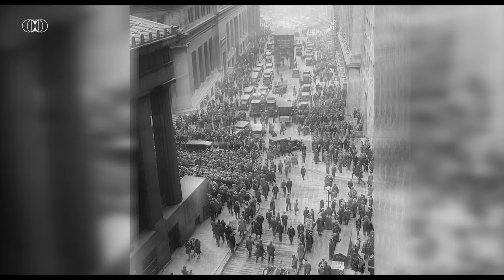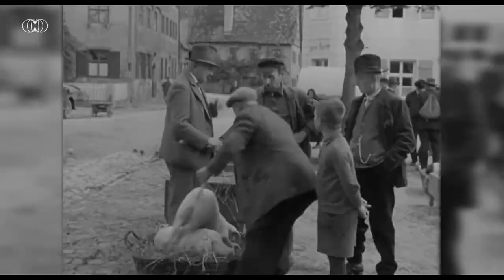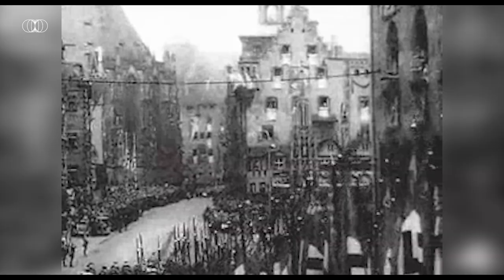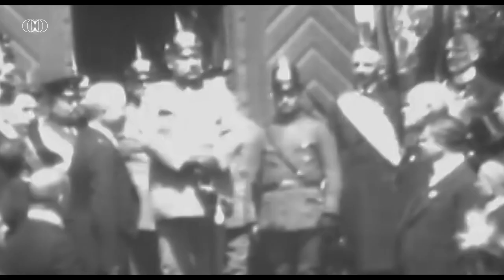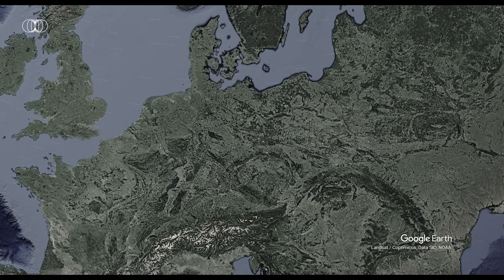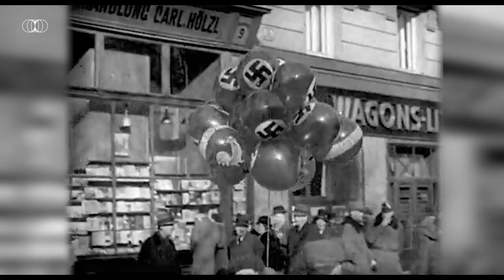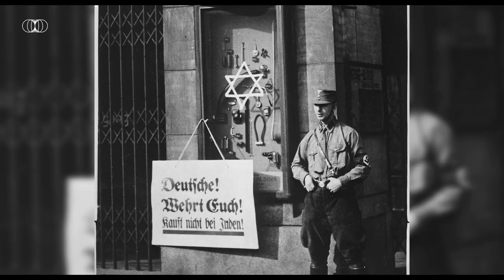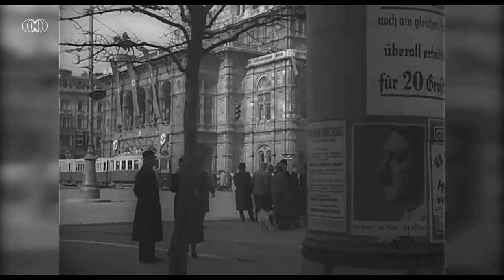Germany's Path to World War II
What was Germany in the years leading to World War II?

Welcome to the next episode of Lessons of the Past.

00:00 Intro
00:34 Post-war crisis
02:36 National Socialist German Workers' Party
05:10 Ministry of Propaganda
08:49 The New Chancellor
13:04 The Jewish Question
15:32 Wehrwirtschaft, the fight against unemployment and the four-year plan
20:06 Highway to Hell
21:49 Outro

If you liked the material, please help the channel by interacting with the video to help to respond to the YouTube algorithms:

📌 Reply to the survey at the end